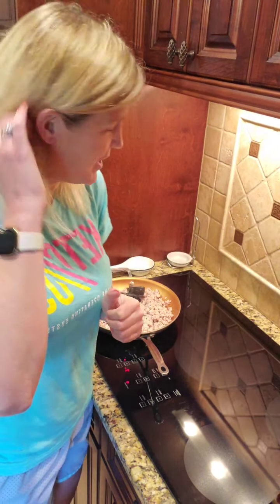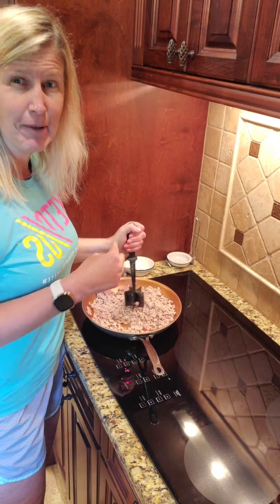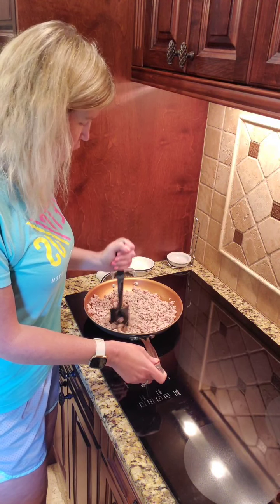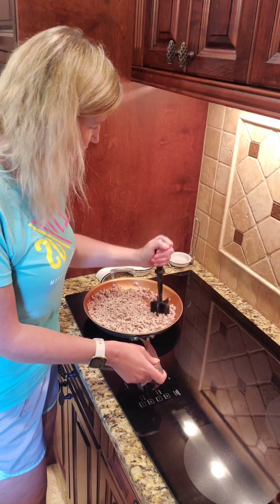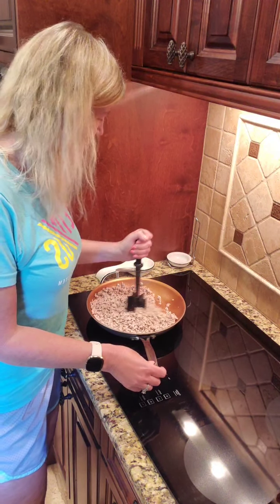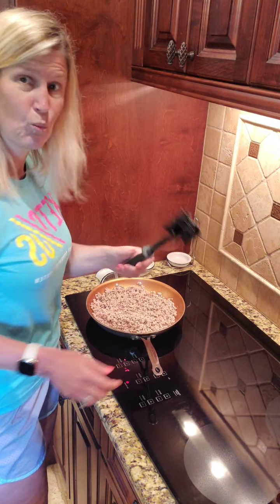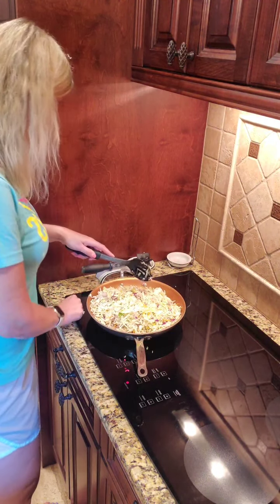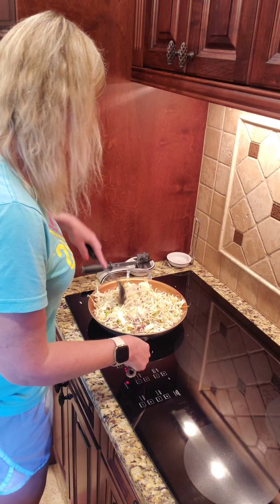SUPER SIMPLE KETO EGG ROLL IN A BOWL 🥣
There are tons of recipes for this delicious low carb/ keto meal but sometimes you have to go with the super simple. and thanks to G Hughes Teriyaki marinade... dinner can be whipped up in just minutes!

Looking for more easy recipes and ideas? Join me in Cat's Keto Crew on FB